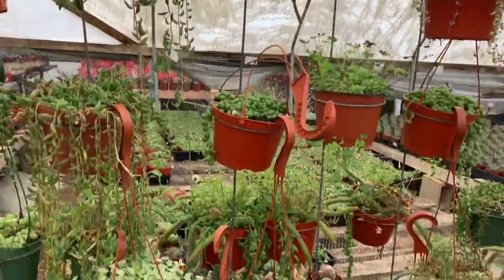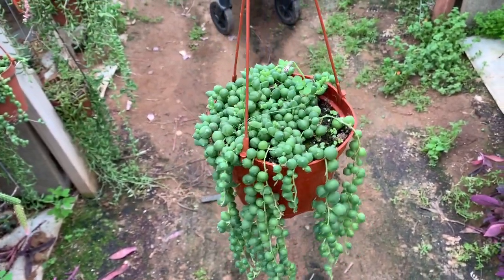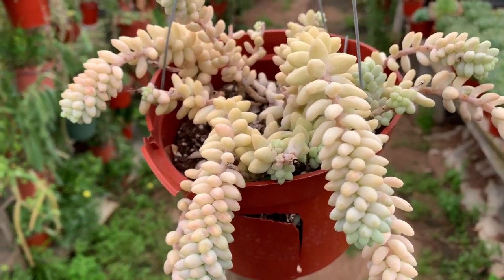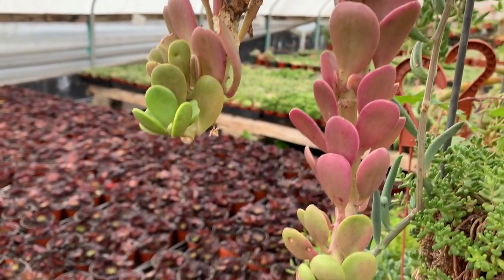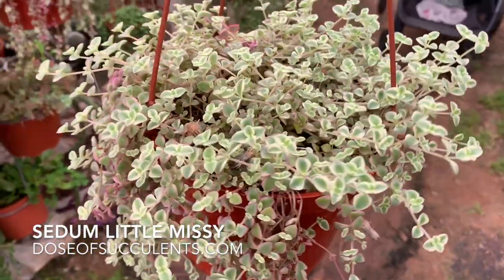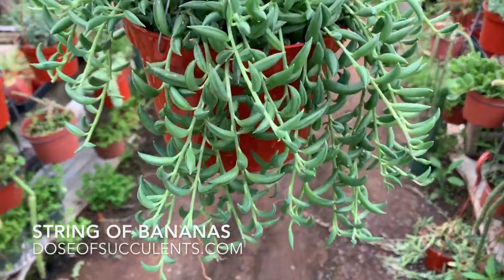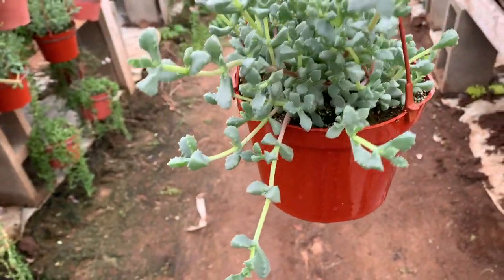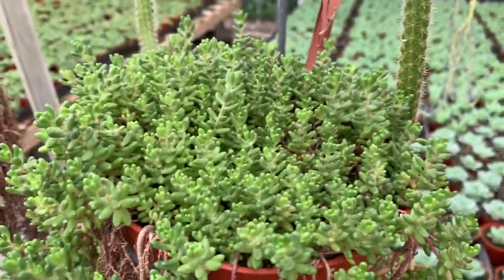HANGING SUCCULENTS 🌵🌿 IDENTIFICATION + BUY ONLINE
Plants in Order :

1. String of Pearls

2. Donkey Tail

3. Stressed Donkey Tail

4. Rat Tail Cactus

5. Senecio Jacobsenii

7. Sedum Little Missy

8. Lipismium Cruciforme

9. String of Bananas

10. Oscularia Deltóides

11. Sedum Blue Tears

12. Sedum Carpet